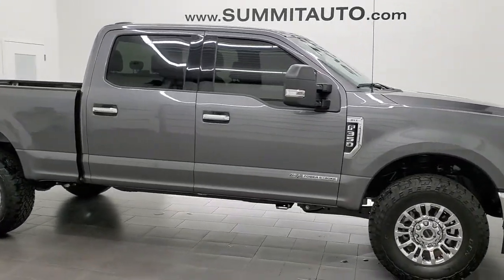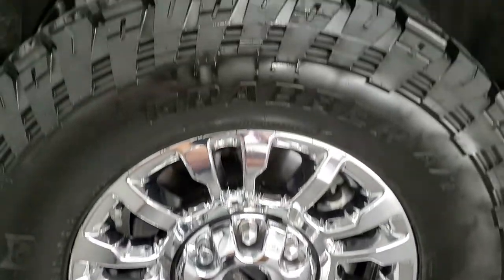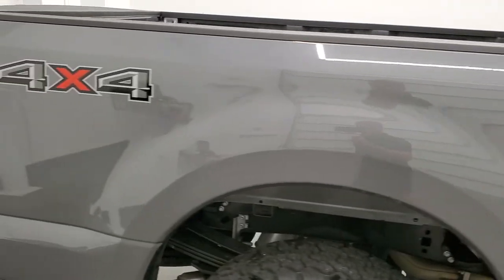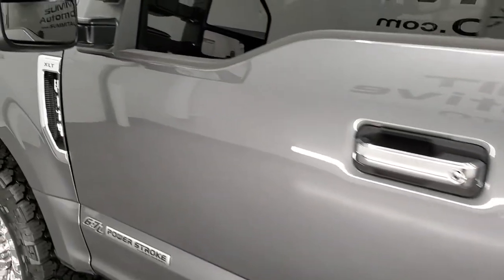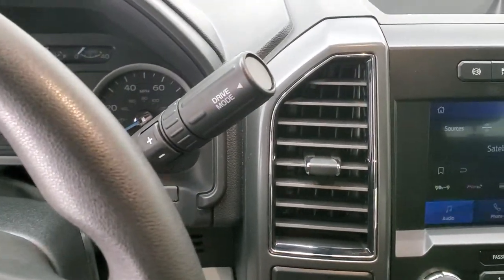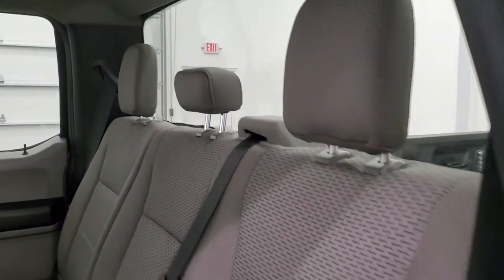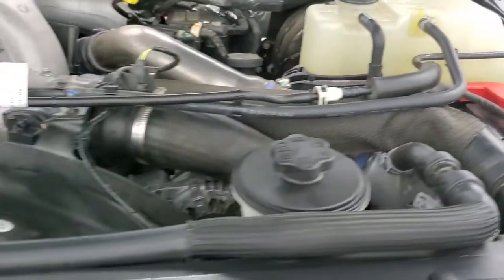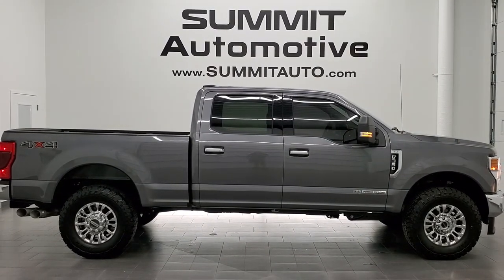2021 FORD F350 XLT POWERSTROKE DIESEL CARBONIZED GRAY WALKAROUND 11948Z SOLD!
This 2021 FORD F350 CREW SHORT XLT POWERSTROKE DIESEL 4WD IN CARBONIZED GRAY METALLIC FOR SALE IN FOND DU LAC OSHKOSH WISCONSIN 54935 is the vehicle we did walk around review of today.

Thank you for checking out this video of this 2021 FORD F350 CREW SHORT XLT POWERSTROKE DIESEL 4WD IN CARBONIZED GRAY METALLIC FOR SALE IN FOND DU LAC OSHKOSH WISCONSIN 54935

STOCK: 11948Z
PRICE: $68,994
MILES: 6,236
MAKE: FORD
MODEL: F350
VIN: 1FT8W3BTXMED16542
LOCATION: FOND DU LAC OSHKOSH WISCONSIN, 54937 TRUCKS ON 41

1 OWNER! CLEAN TITLE HISTORY! 6.7 Liter V8 Powerstroke Diesel, 475 Horsepower, 1,050 Lb.-ft Torque, Full Four Door Crew Cab, Short Box 6 1/2 Foot Shortbox, XLT Package, 10 Speed Automatic Transmission, Turn Dial 4x4 Four Wheel Drive 4WD, Reverse Backup Camera Rearview Camera, Blind Spot Monitoring with Rear Cross-Path Detection, Power Driver's Seat, Non Smoker, Gray Cloth Seats, Bucket Seats, Full Towing Package with Receiver Trailer Hitch, Wiring and Transmission Cooler Tow Package, Factory Brake Controller, Factory Exhaust Brake, Heated Telescopic Tow Power Mirrors with Built-in Directional Signals, Advancetrac with Roll Stability Control Traction Control, 3.55 Gears with Limited Slip Differential, Chromed Alloy Rims Premium Wheels, Four Wheel Disc Brakes, Bedmat, Bedrail Covers, Fog Lights, LED Bed Lighting, Securicode Driver Side Doorcode Keyless Entry, Locking Tailgate, Chrome Trimmed Grill, AM / FM Radio Tuner, Sirius/XM Satellite Radio Capabilities Sirius / XM, Sync 8" Touchcreen Radio, Microsoft SYNC System with Bluetooth, Hands-Free Audio System Blue Tooth, USB C Jack, USB Jack Portable Audio Connection, Keyless Entry with Factory Remote Start, Adjustable Height Seatbelts, Driver and Passenger Front Air Bags, L.A.T.C.H. Child Safety System, Side Curtain Air Bags SRS Safety Restraint System, Multi-Function Steering Wheel Controls, Compass, Outside Temperature Display and Mileage Display, Power Adjustable Pedals, Factory Floormats, Air Conditioning AC, Cruise Control, Power Locks, Power Windows, Automatic Headlights Autolamp, Tilt/Telescope Steering Wheel, 110V / 400W Auxiliary Power Outlet, 3 Year / 36,000 Mile Remaining Factory Bumper to Bumper Warranty, Whichever comes first, 5 Year / 60,000 Mile Remaining Powertrain Factory Warranty, Whichever comes first, Carbonized Gray Metallic, ONE OWNER! CLEAN AUTOCHECK! Very very clean inside and out! This is one of the sharpest 2021 Ford 350 crewcab shortbox 1 ton trucks on our lot! Make your move before this super clean 4wd is gone!

STOCK: 11948Z
PRICE: $68,994
MILES: 6,236
MAKE: FORD
MODEL: F350
VIN: 1FT8W3BTXMED16542